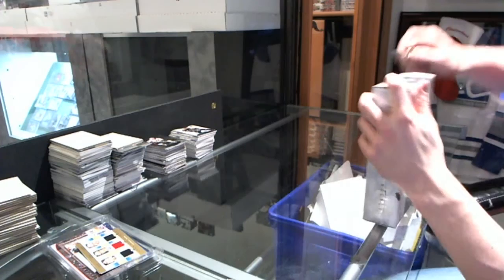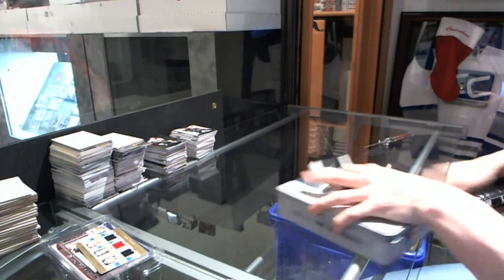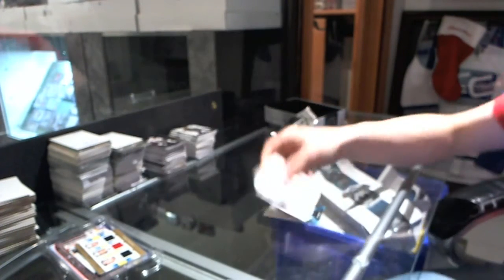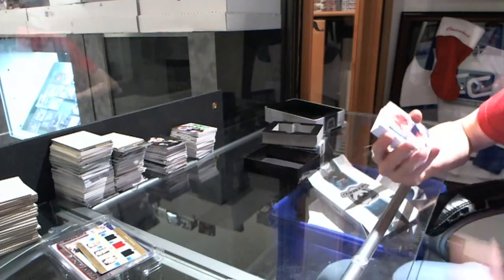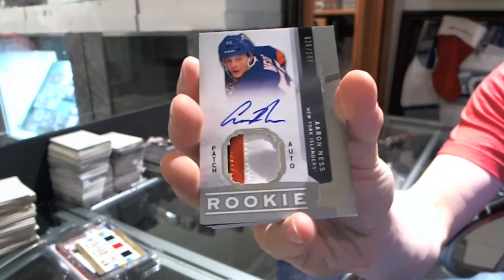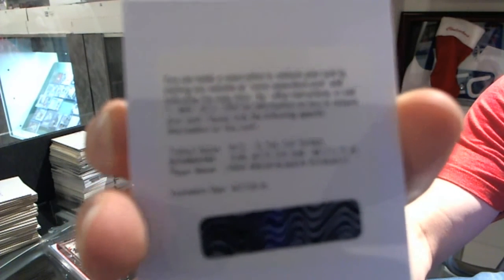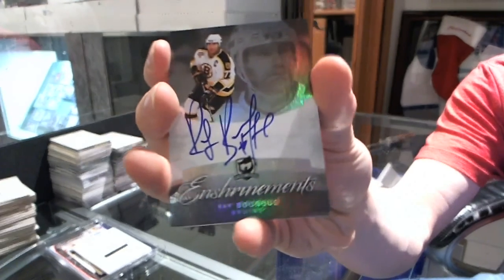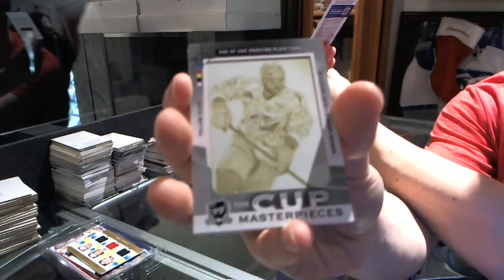12-13 UD The Cup Hockey Box Break - C&C #2696